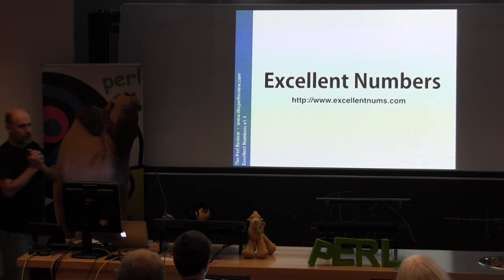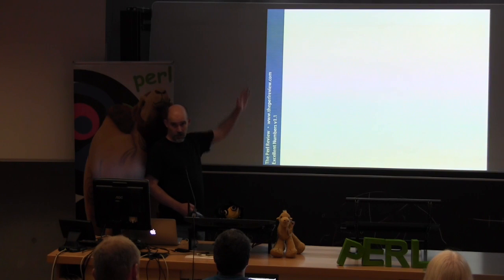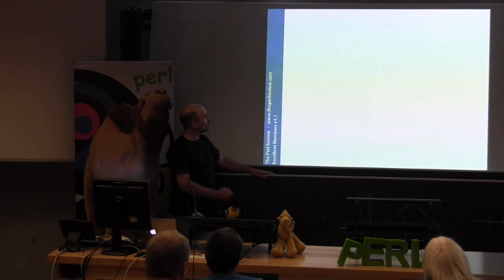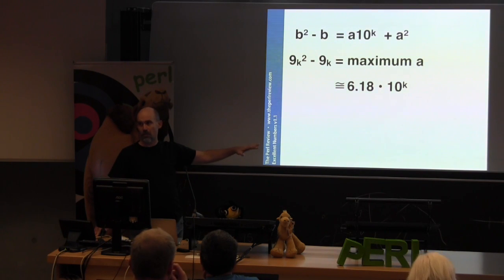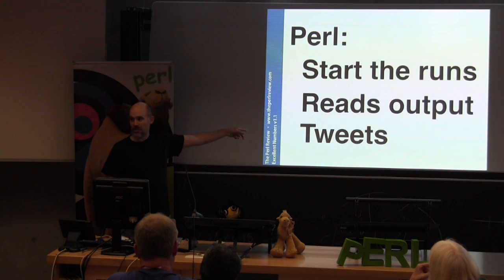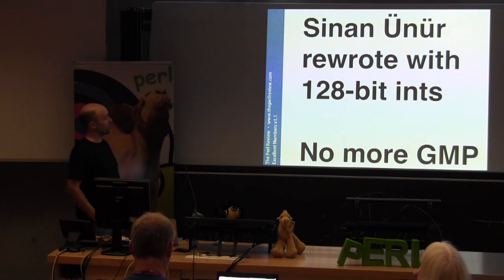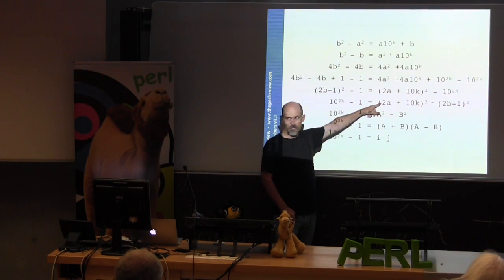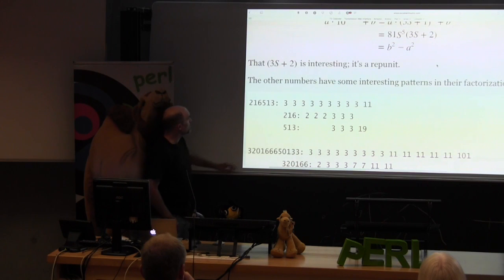brian d foy - Excellent Numbers in Perl‎ (40 min, English)